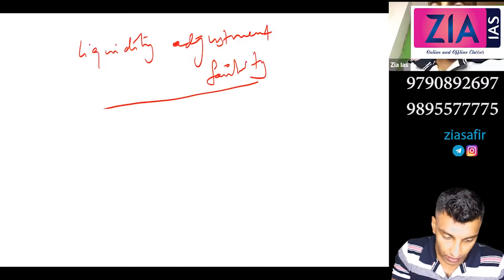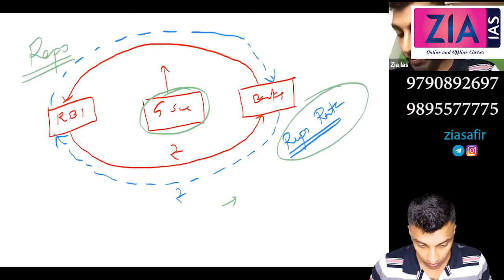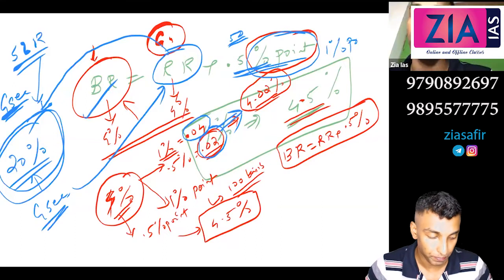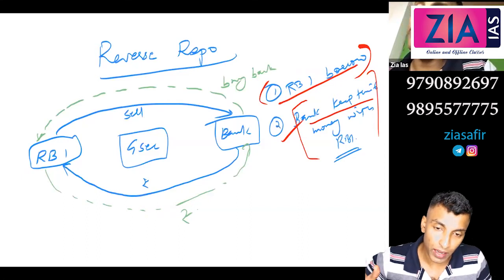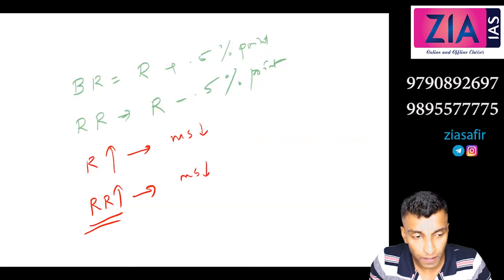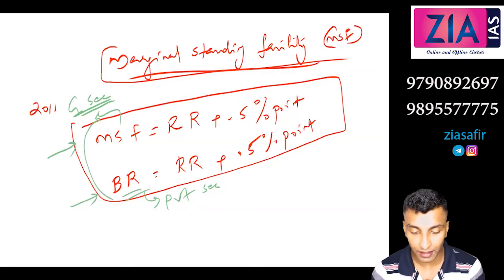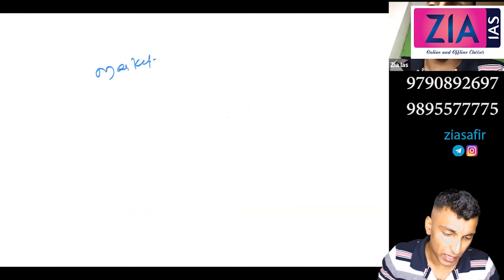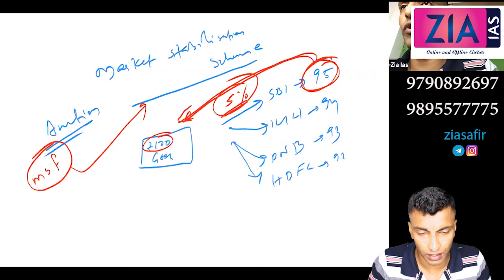Monetary policy measures,liquidity adjustment facility,repo,reverse repo, marginal standing facility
ziasafir
IAS mentorship